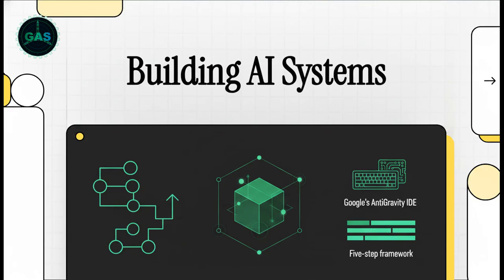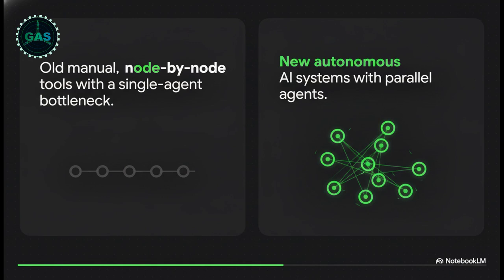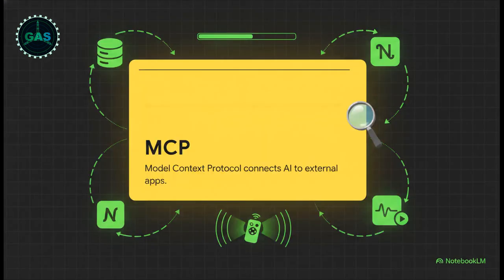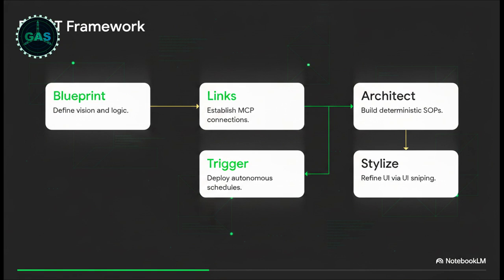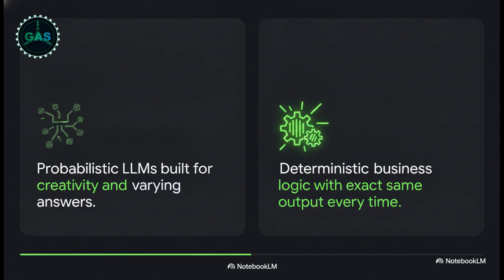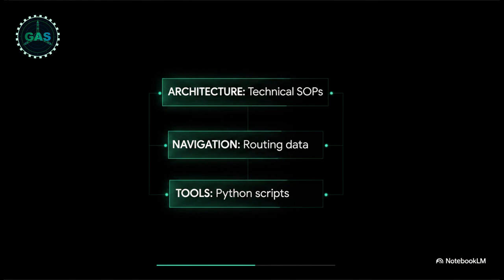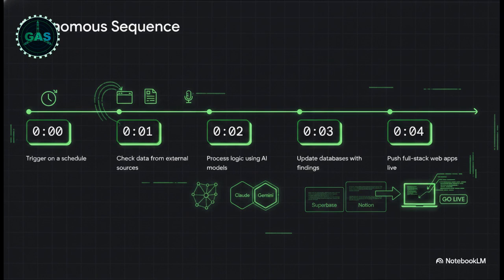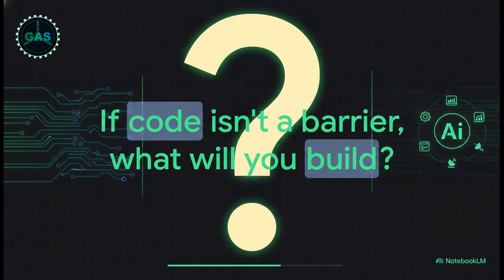How to Build AI Systems That Actually Work (2026 Guide)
Building AI Systems, without the jargon.

This GAS-Ed explainer covers Building AI Systems: what's really going on, why it's worth your attention, and how to apply it to a small business without a technical team.

What would you want us to break down next?